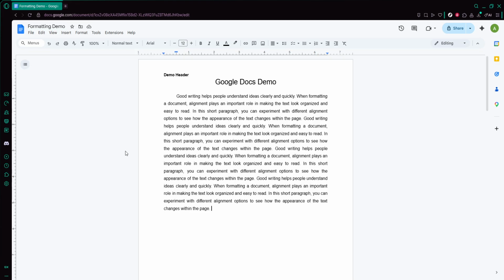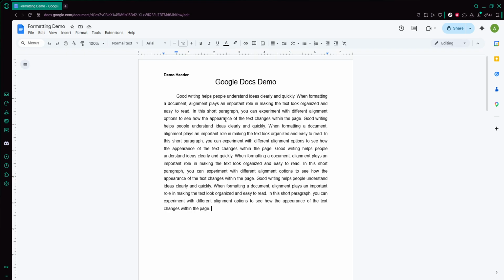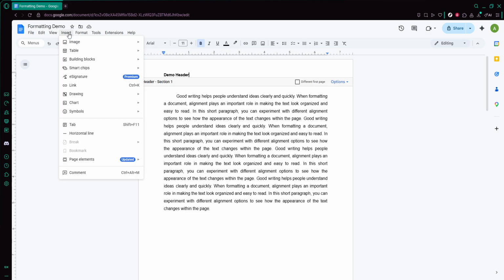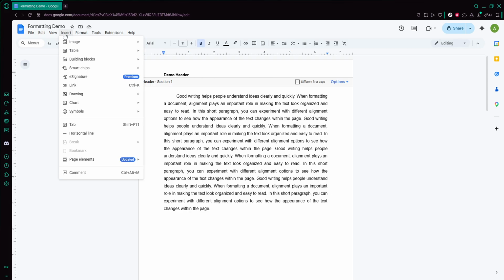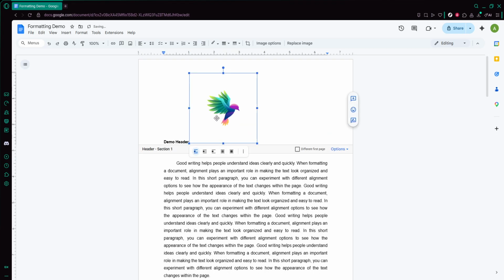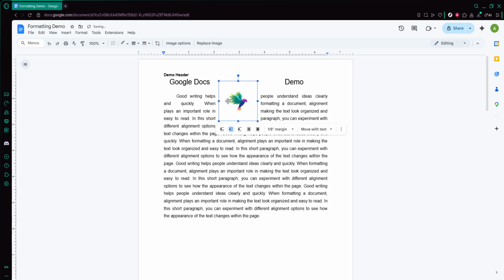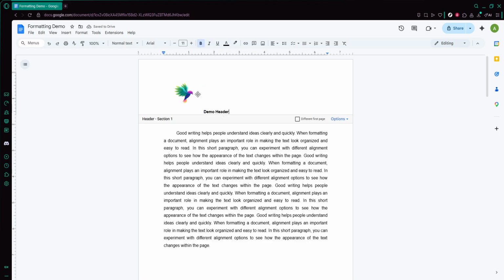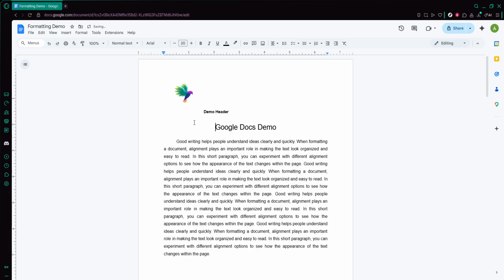How to Add Logo to Google Docs Header (Step by Step)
In this video, we will demonstrate how to add a logo to a Google Docs header, enhancing the professionalism of your documents. You'll learn step-by-step how to insert your logo, ensuring it appears exactly where you want it for all your presentations and reports.

By the end of this tutorial, you will have the skills needed to customize your document headers like a pro. Whether you are preparing a business proposal or a school project, adding a logo can make a significant difference. Watch till the end to perfect this feature!